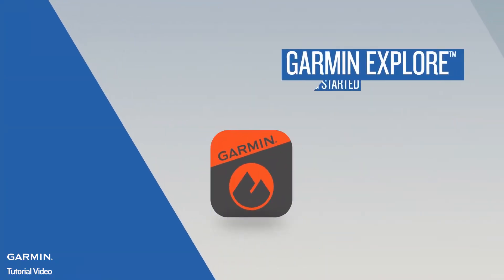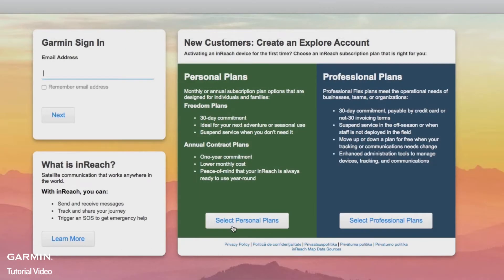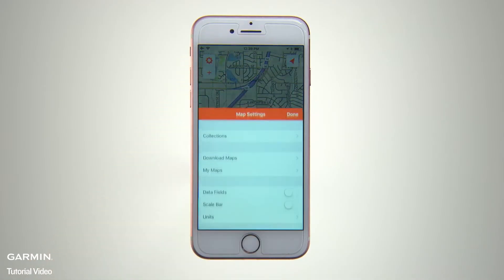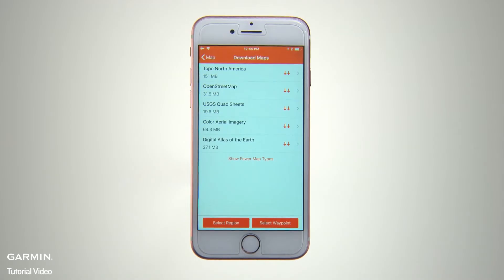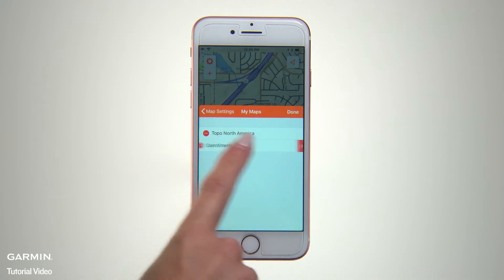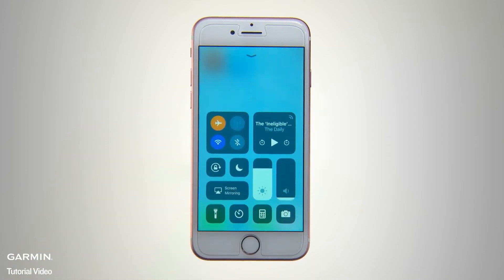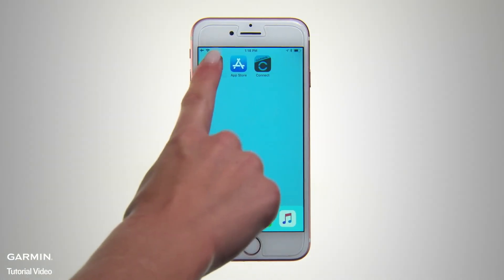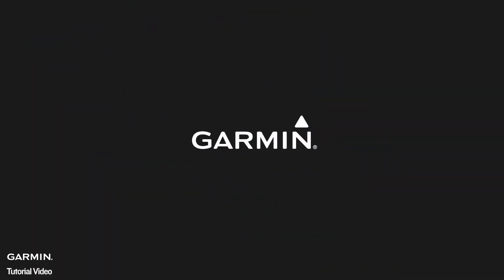Tutorial - Garmin Explore: Getting Started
Garmin Explore is the full-featured mobile app and online connection for adventure seekers, explorers and outdoor enthusiasts. It works as a companion app on your smartphone or tablet that, when paired with compatible Garmin handhelds or wearables1, provides downloadable maps and trip planning data you can use anywhere. Sync and save your waypoints, routes, tracks and more — with cloud storage that makes it easy to collect, review and share your adventures.